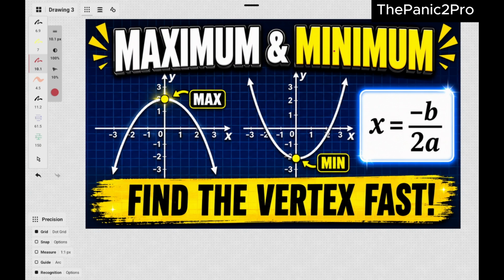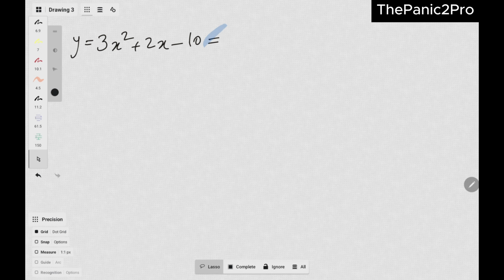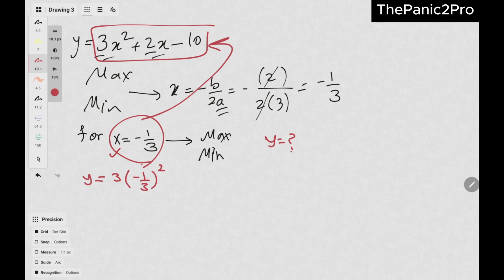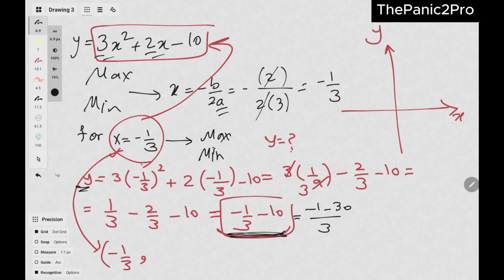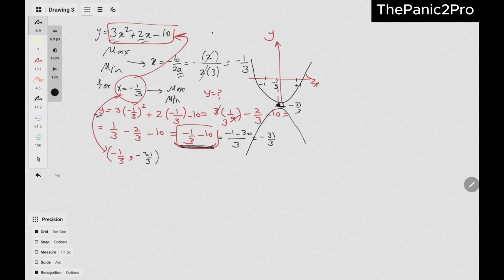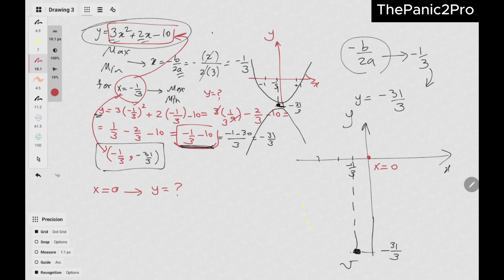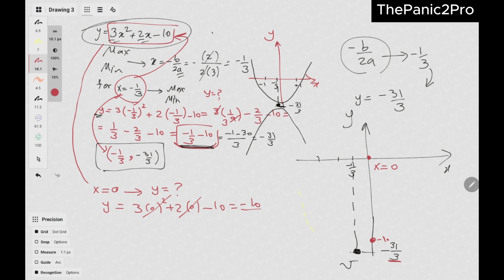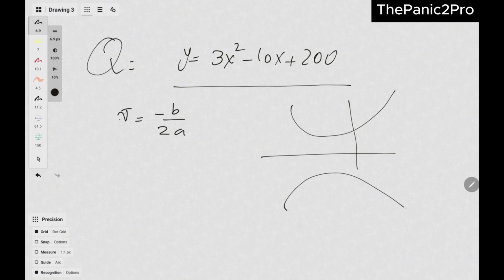Maximum and Minimum of Quadratic Functions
How can a quadratic function help us find the highest and lowest points of a roller coaster?

In this lesson, you’ll learn how to:

identify whether a parabola has a maximum or minimum,

find the vertex using

x=2a/−b,
calculate the maximum or minimum value,
and connect quadratic functions to real-life situations.